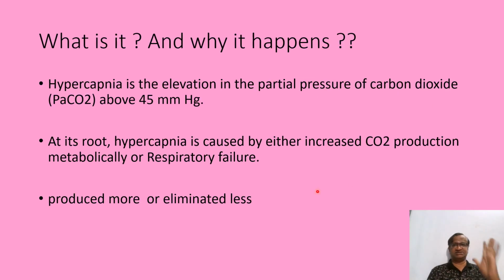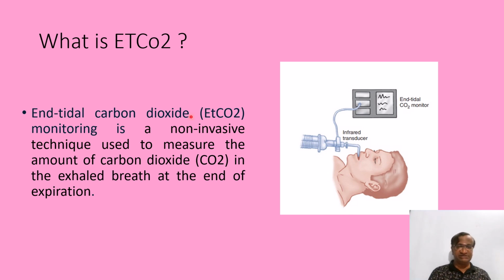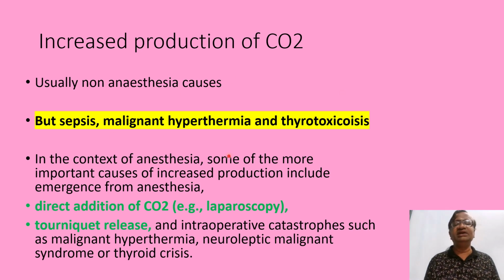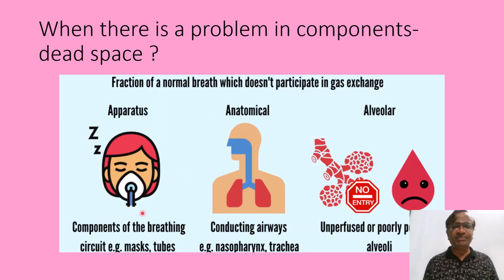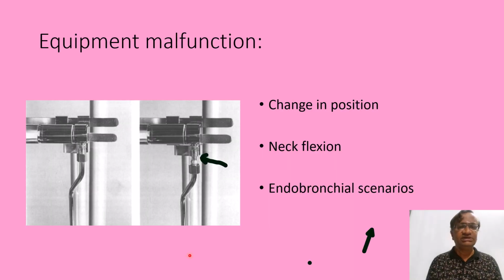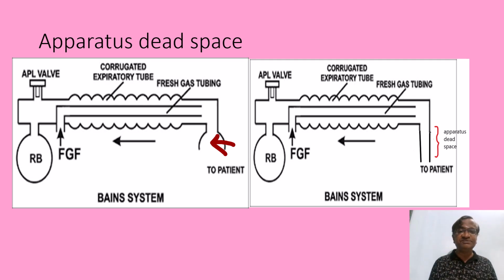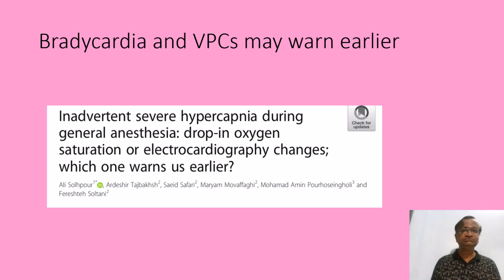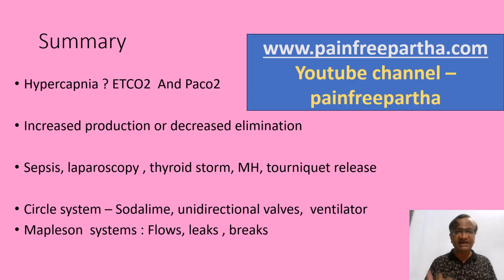Intraoperative hypercapnia | clinical tips | Dr.S.Parthasarathy MD, DNB, PhD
A short video explains few clinical tips of intraoperative hypercapnia and its management... By Dr.S.Parthasarathy MD, DNB, PhD, Professor, Mahatma Gandhi Medical college and research institute, Sri Balaji Vidyapeeth, Pondicherry- India